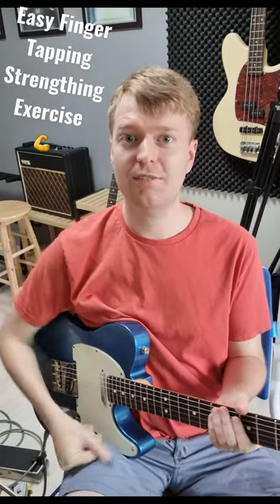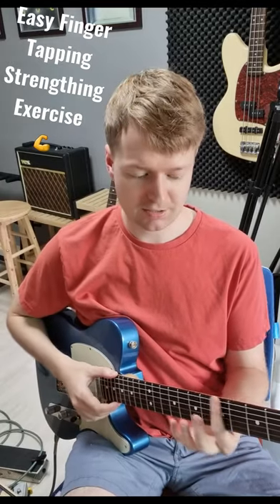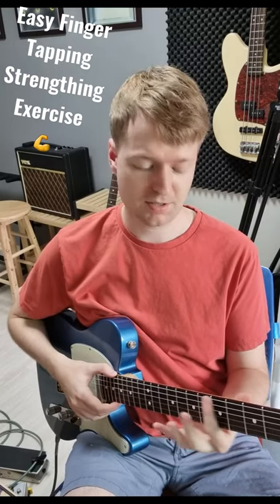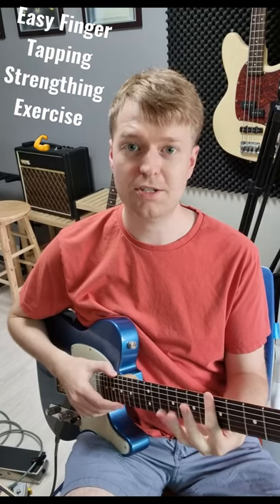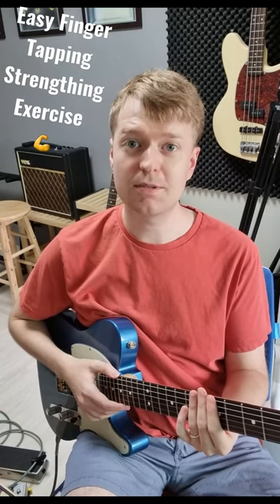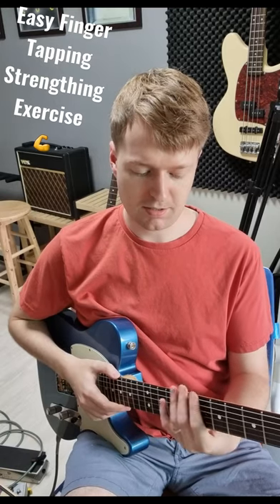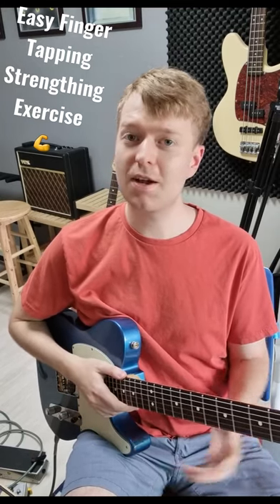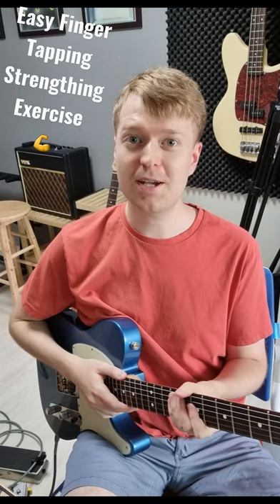Easy Math Rock Style Finger Tapping Exercise To Improve Strength & Dexterity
Hey there, Steve here. In this short guitar lesson, I teach a simple and easy finger-tapping exercise aimed at improving your finger strength and dexterity.

🤓🎸 - More Materials to Help You Learn Math Rock Guitar